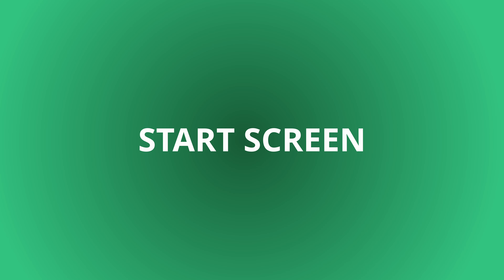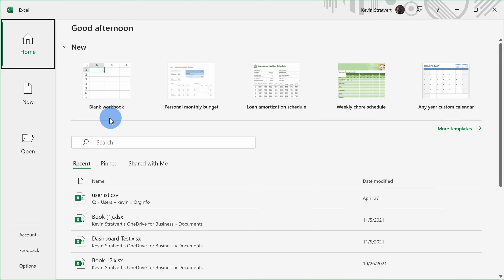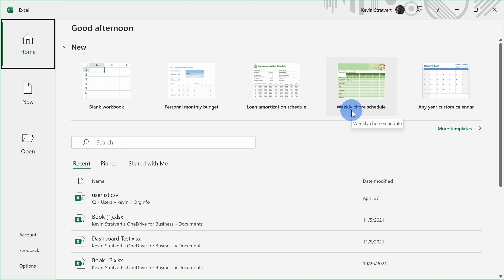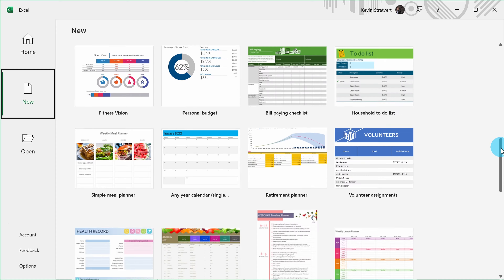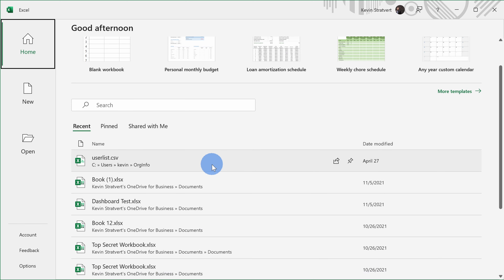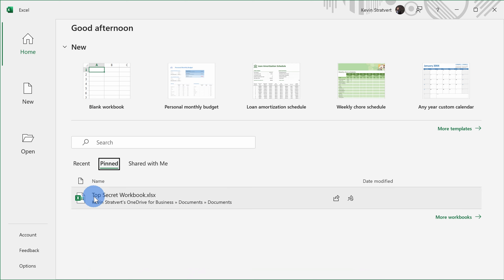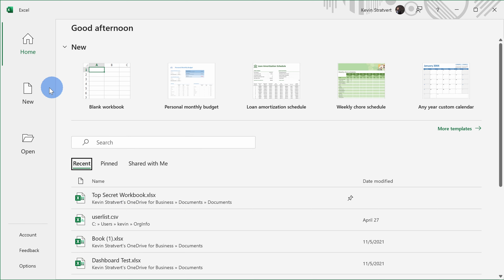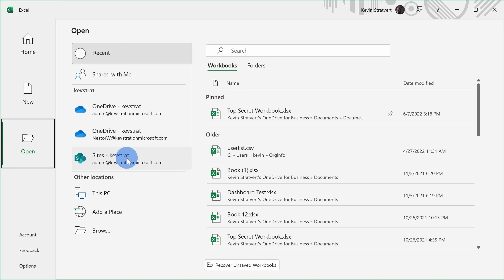2-1. Main interface: Start screen